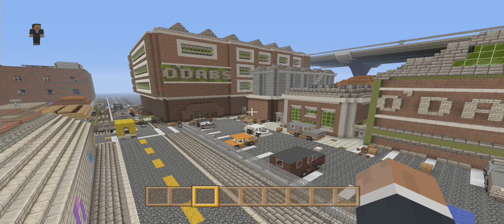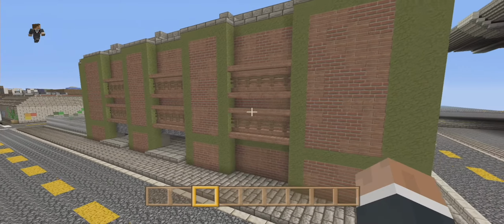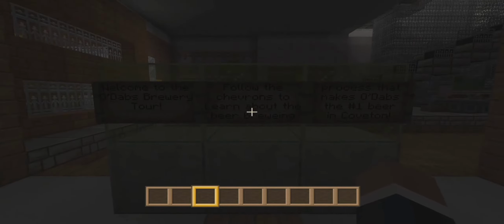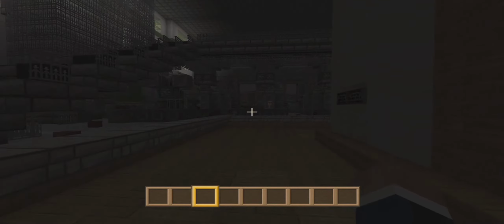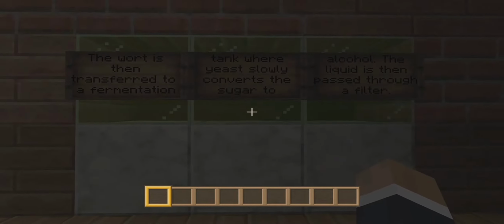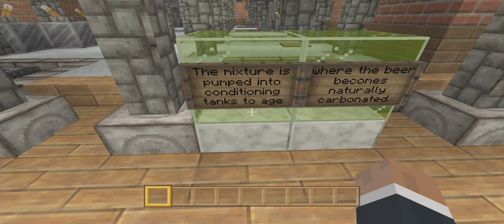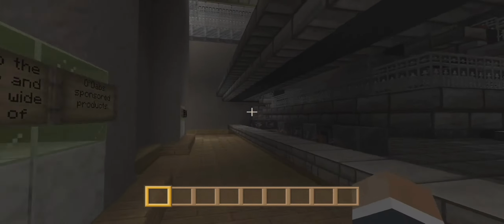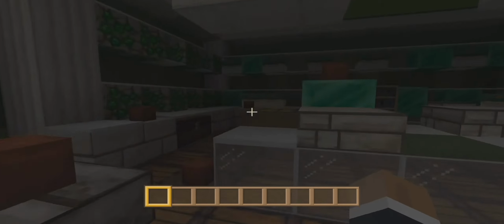Desolation Episode 170 - O'Done - Minecraft XBOX One - Beancrew49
O'Dabs Brewery Corporation is out of business! The post-apocalypse hit everyone pretty hard. But that doesn't mean we can't enjoy it. Everyone's favorite Minecraft Brewery is ready for a tour!

Chicago - Joe Bagale